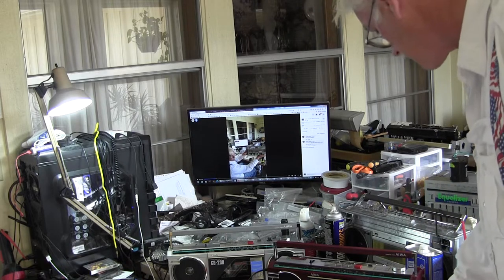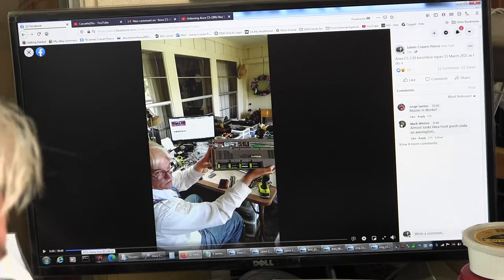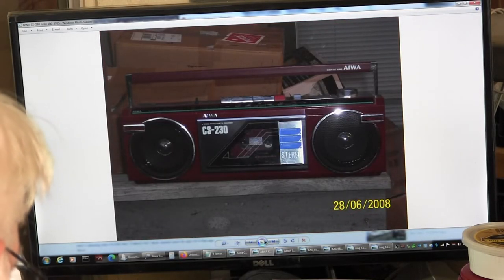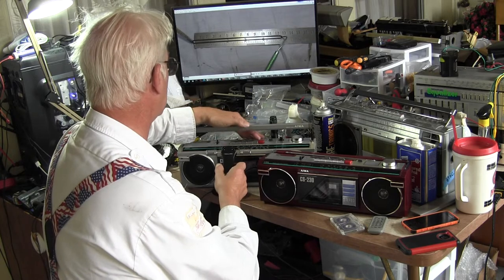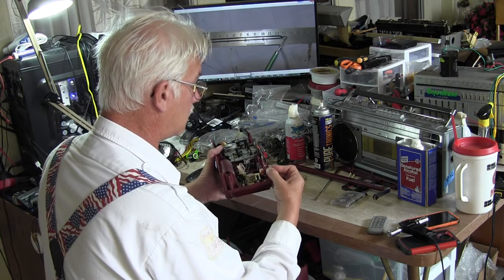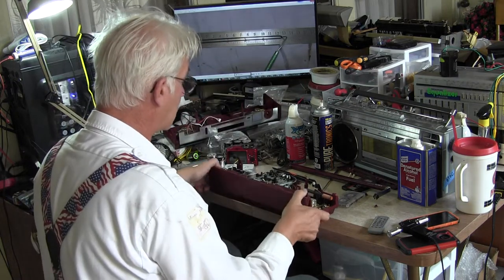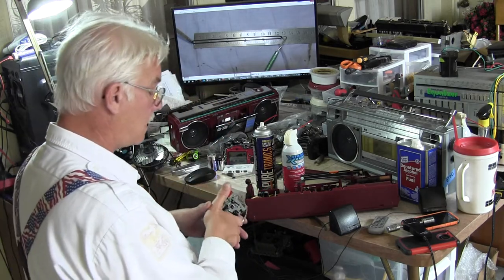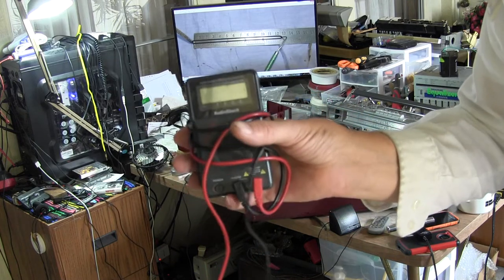My History with Aiwa CS-230U Red boombox & As I repair Scratchy to Clear sound 16 March 2021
00014 My History with Aiwa CS-230U Red boombox & As I repair Scratchy to Clear sound 16 March 2021